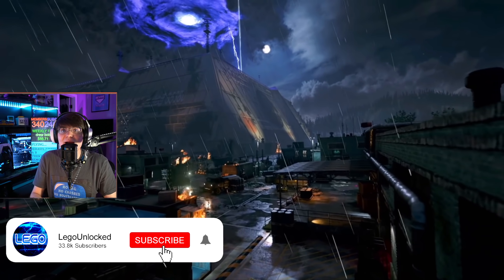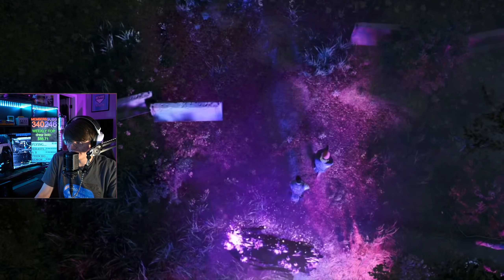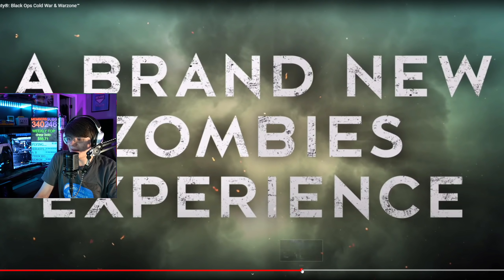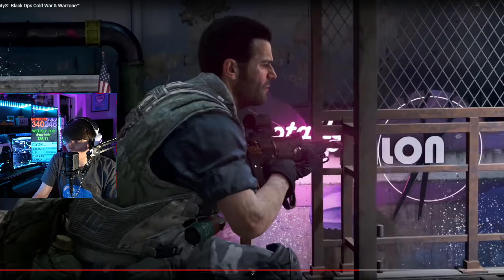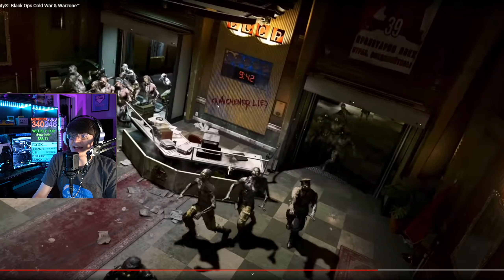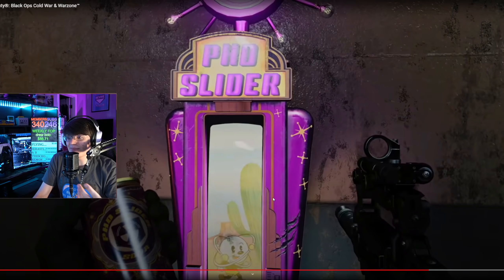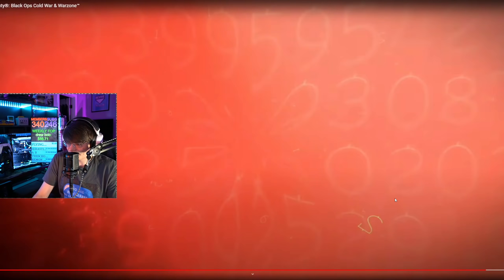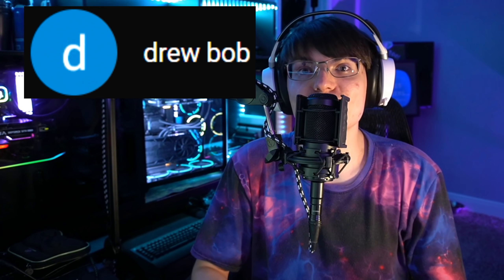DLC 4 FORSAKEN WONDER WEAPON AND PhD GAMEPLAY! COLD WAR ZOMBIES DLC 4 FORSAKEN GAMEPLAY TRAILER!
This is the official gameplay trailer for cold war zombies DLC 4 Forsaken. We get to see the new wonder weapon in action, Ph.D. slider in action, dark aether portals, and much more? Also "COMING SOON"
"NACHT DER UNTOTEN"? Does this mean Chronicles 2 is on the way for cold war zombies???